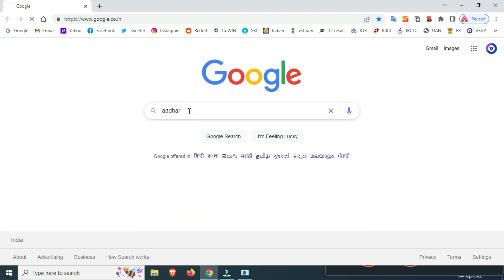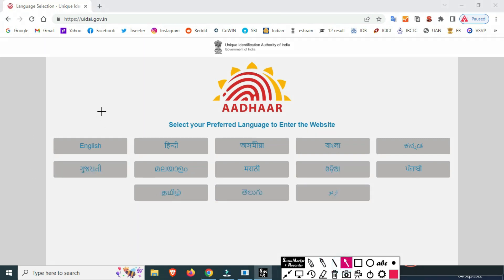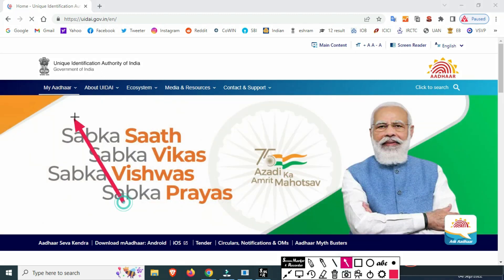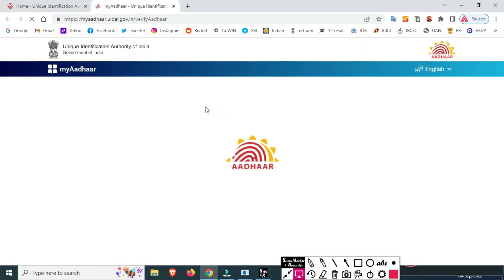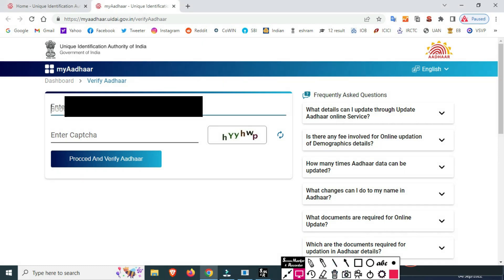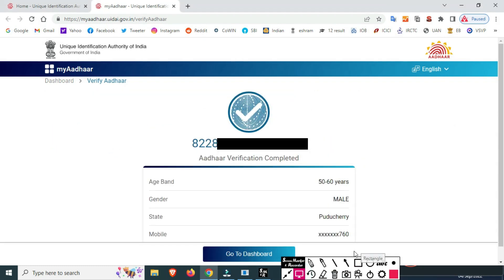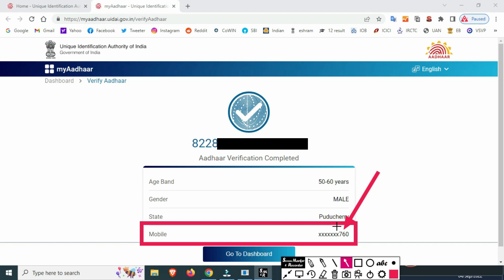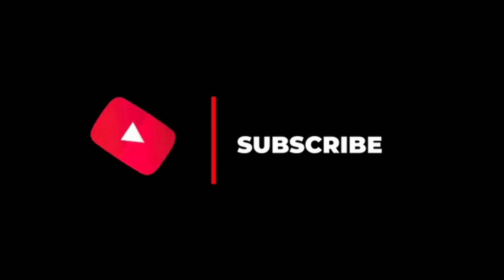How to check mobile number in aadhar in tamil | ஆதாரில் உள்ள மொபைல் நம்பரை எப்படி தெரிந்து கொள்வது?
ஆதாரில் உள்ள மொபைல் நம்பரை எப்படி தெரிந்து கொள்வது?. How to check mobile number in aadhar in tamil.